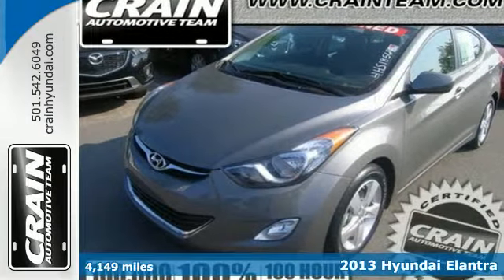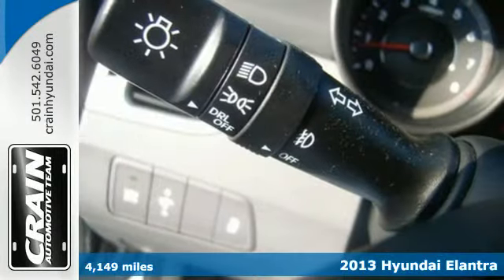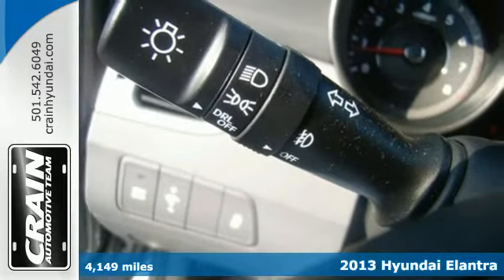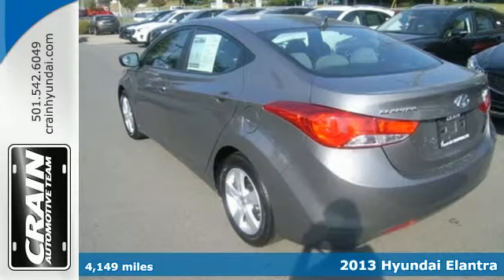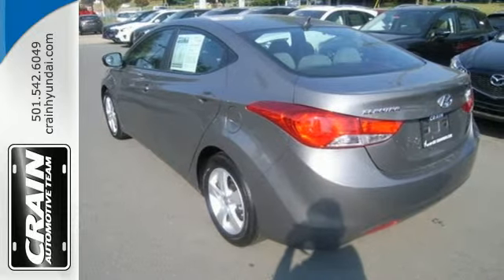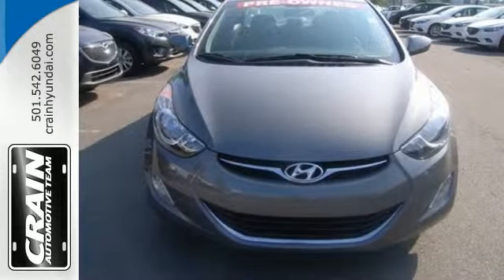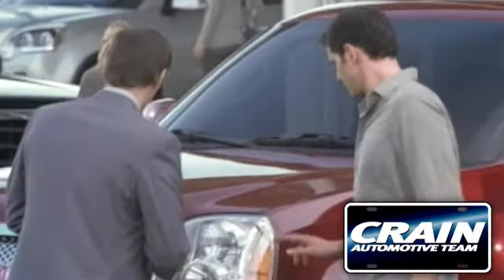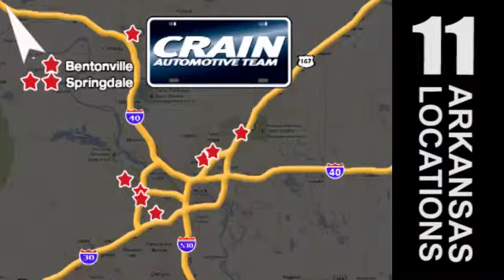2013 Hyundai Elantra Little Rock AR Bryant, AR 4HS1858A - SOLD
Year: 2013
Make: Hyundai
Model: Elantra
Trim: GLS EW EL AW CD CC
Engine: 1.8L DOHC MPFI D-CVVT 16-Valve I4 Engine
Transmission: Automatic
Color: Harbor Gray Metallic
Interior: Black
Mileage: 4149
Stock #: 4HS1858A
VIN: 5NPDH4AE7DH437708
This 2013 Hyundai Elantra GLS EW EL AW CD CC is offered exclusively by Crain Hyundai of Little Rock With its full CARFAX one-owner history report, you'll know exactly what you are getting with this well-kept Hyundai Elantra. This gently driven vehicle has been well-kept and still has the showroom shine. There are options that you need, And there are options that you want. This Hyundai Elantra has them all. Buying a pre-owned vehicle shouldn't mean buying a vehicle with scratches, blemishes, and paint touch-ups. Fortunately, the paint on this 2013 Elantra GLS EW EL AW CD CC is as flawless as a new vehicle. Equipped with upgraded wheels, this Hyundai Elantra is stunning to see driving down the street. Every new and pre-owned vehicle is backed by the Crain Commitment, including our 100% low price guarantee, a 100 hour love it or leave it exchange policy, and a 100 year 100,000 mile warranty. The Crain Team's Got 'Em!

Address:
11701 Colonel Glenn Rd